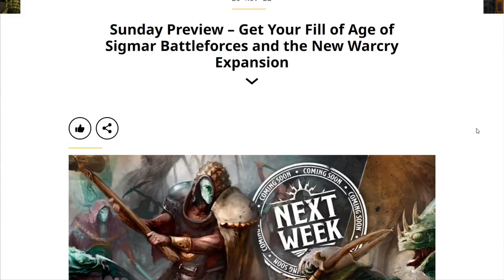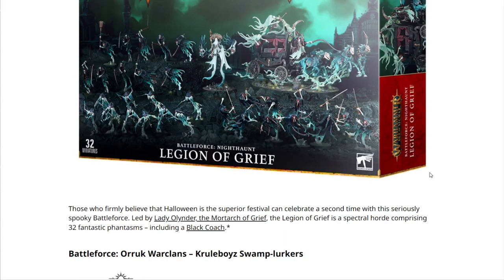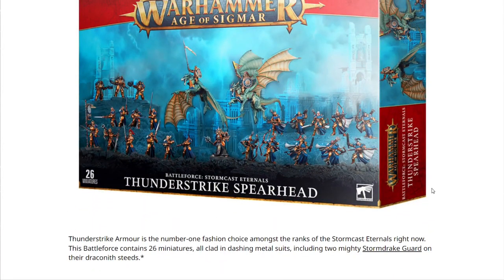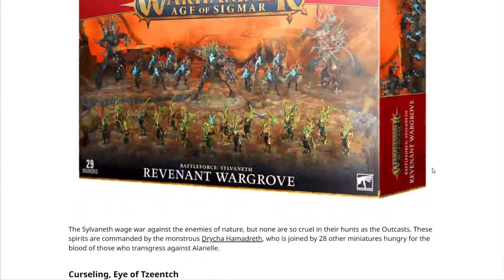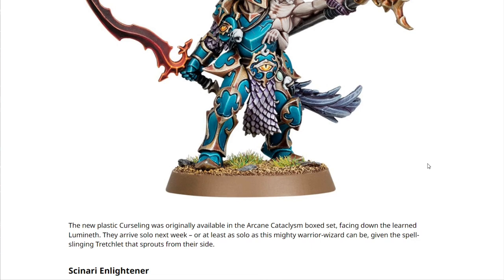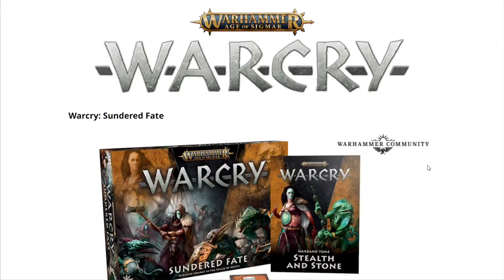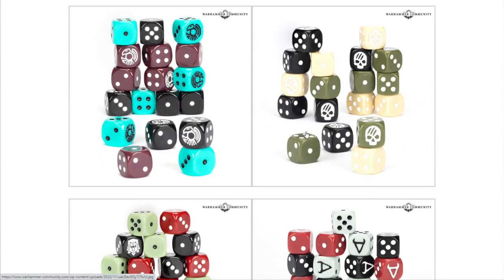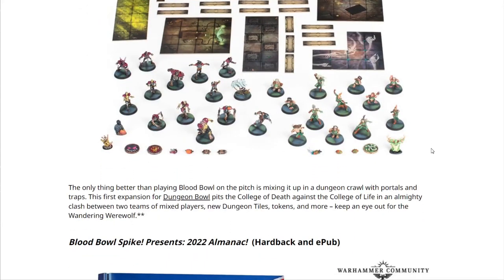DISASTROUS Games Workshop DECISION... Marketing Geniuses Or Hamsters???Warhammer 40k Sigmar Warcry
Welcome back to the channel War Hammer Man Checking out this weeks Upcoming Pre-Orders:

Age of Sigmar Army Battleforce Christmas Boxes:
Daughters of khaine. $210
Gloomspite Gitz. $210
Nighthaunt. $210
Orruk Warclans. $210
Skaven. $210
Stormcast Eternals. $210
Sylvaneth. $210

Curseling. $35
Scinari Enlightener. $33.50

Warcry Sundered Fate.  $185
Ravaged Lands: Gnarlwood Watchcamp.  $112??

Horns of Hashut. $60
Rotmire Creed.  $60
Rot & Ruin Book.  $35
Warband Dice.  $40

Dungeon Bowl: Deathmatch.  $90
Spike Compendium.  $45
Liber Imperium.  $60
Forgeworld Upgrades
Sanguinius The Great Angel: Special Edition